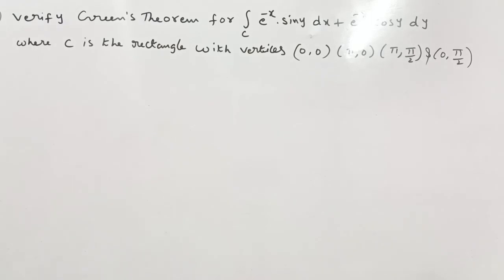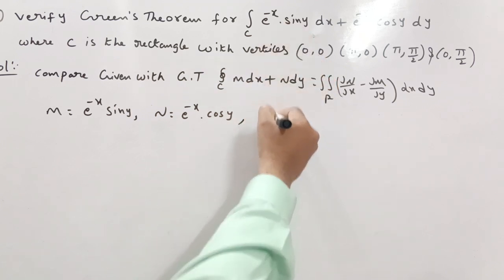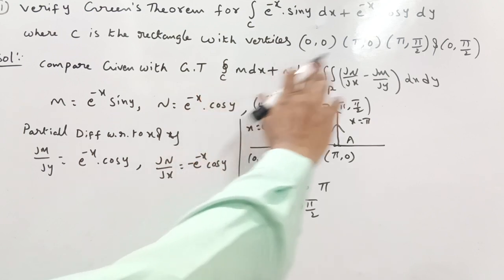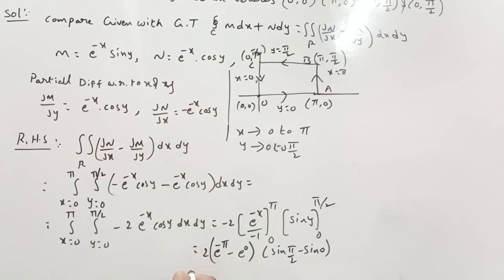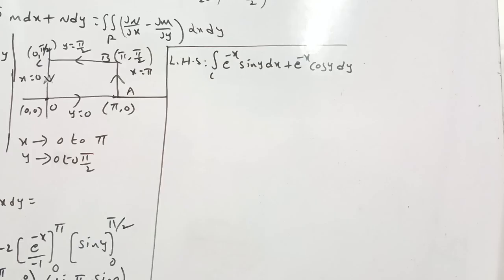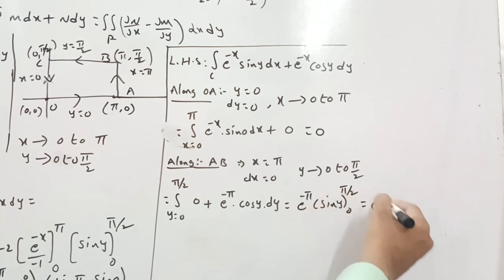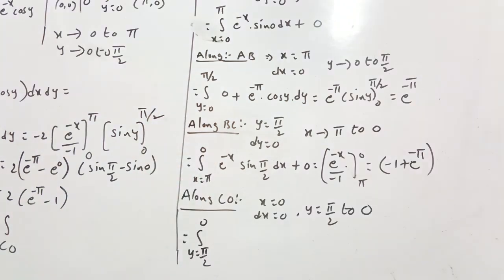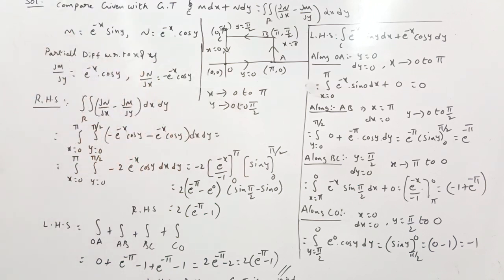Green's Theorem |M1